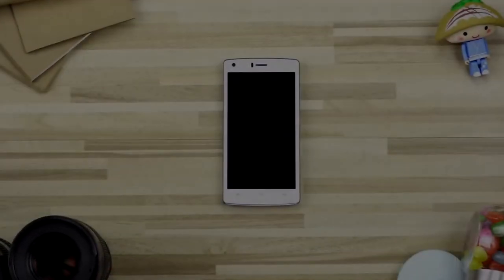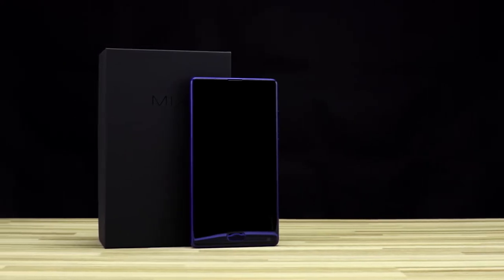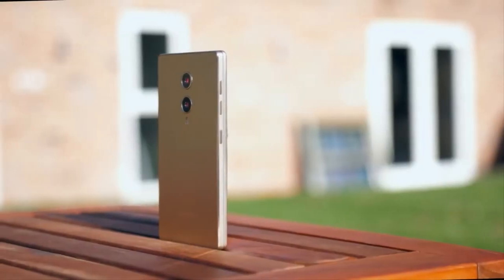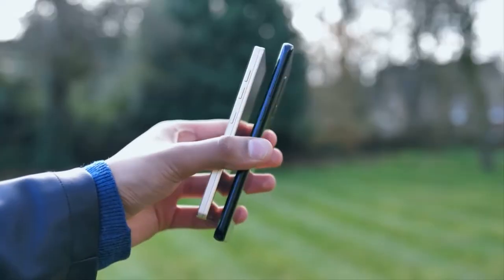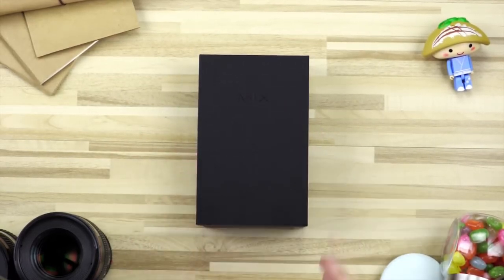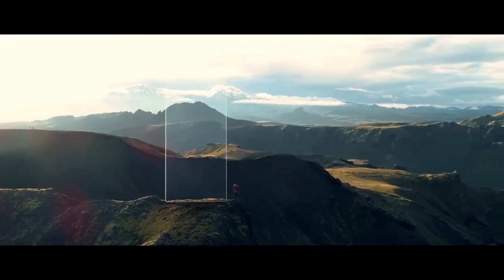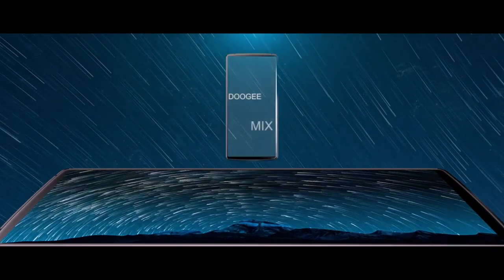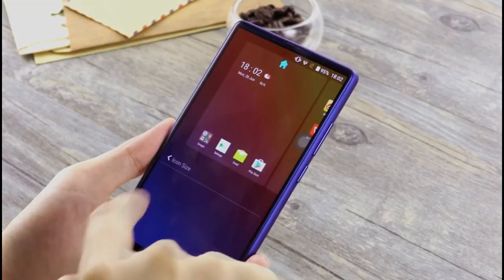My Hopes For The Doogee Mix 4 - Vezerlo